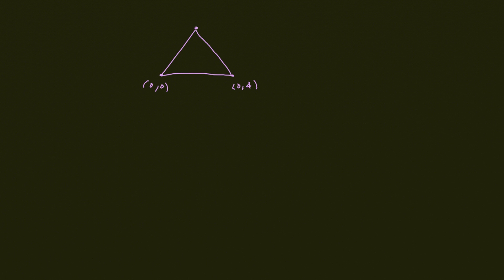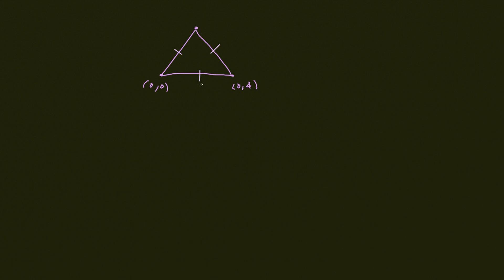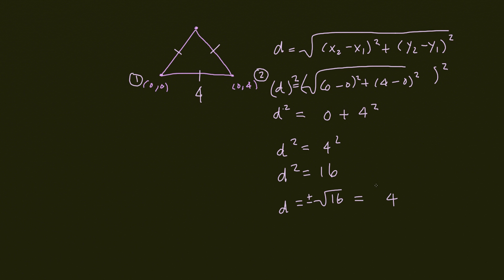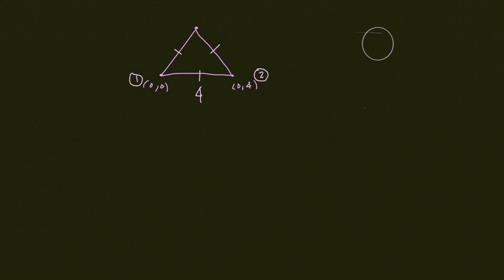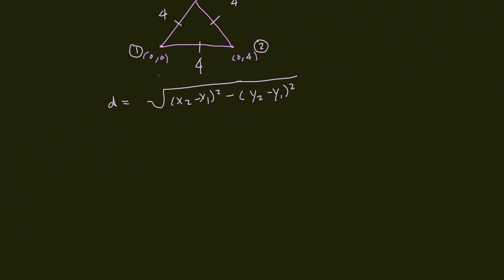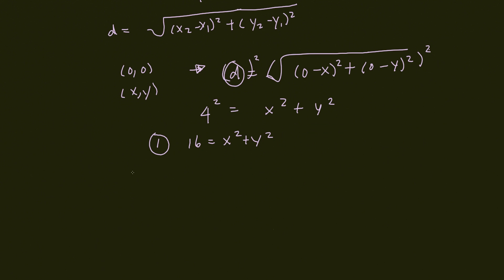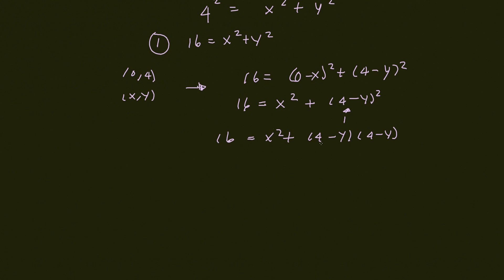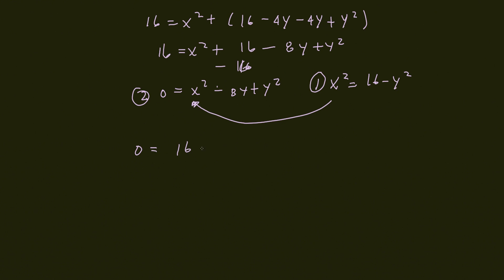Equilateral Triangle Part 1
Given two vertices of an equilateral triangle, find the third vertex part 1